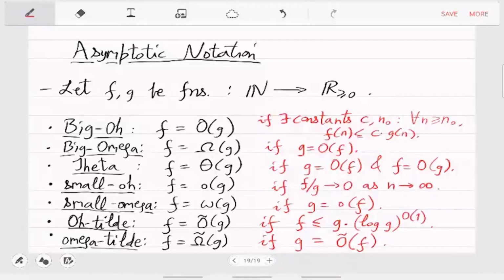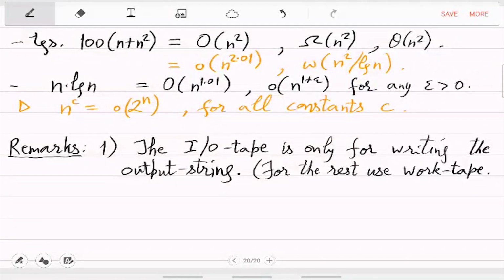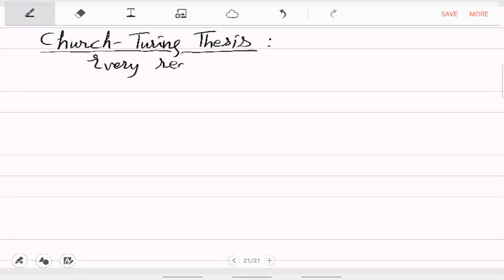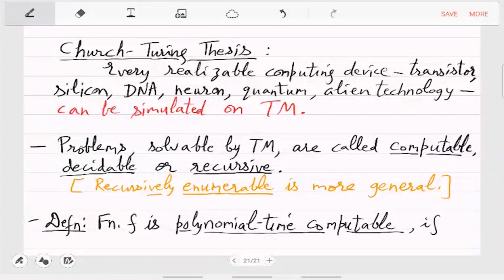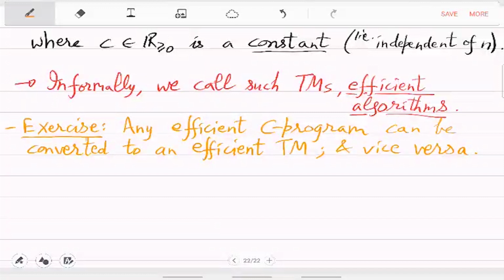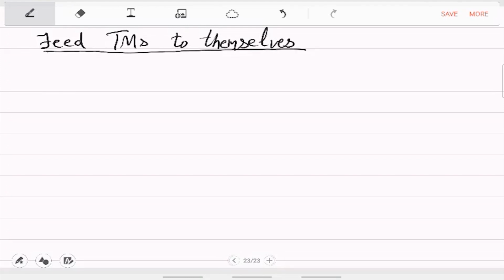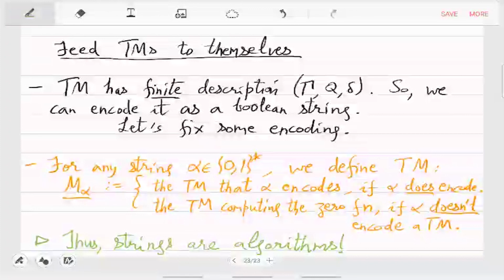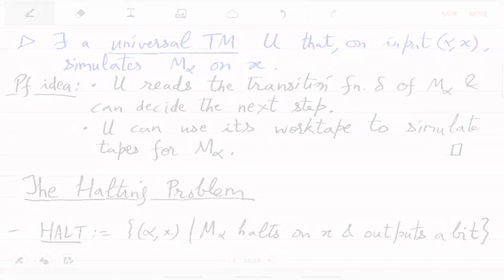Lecture 05: Asymptotics, Church-Turing Thesis and UTM